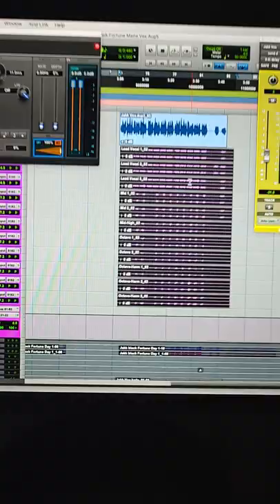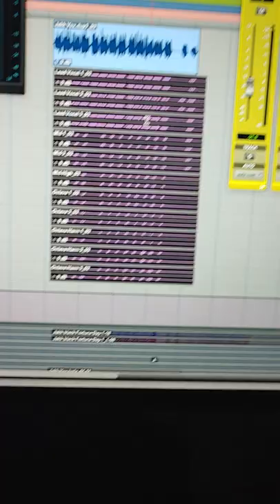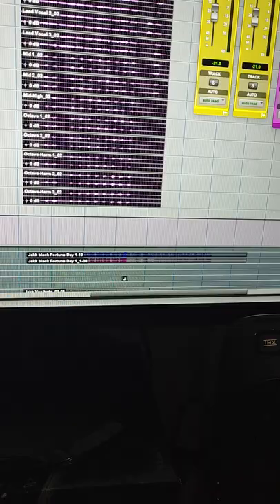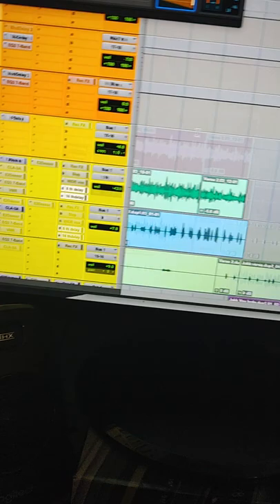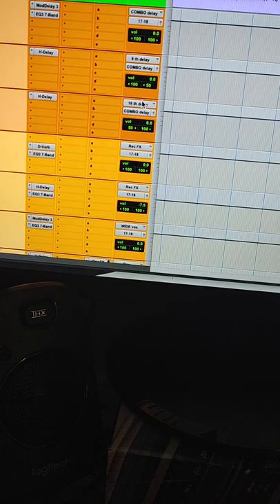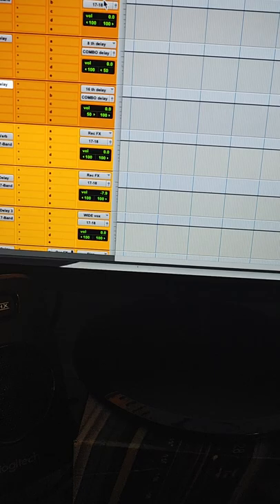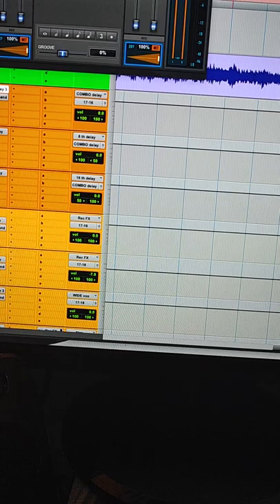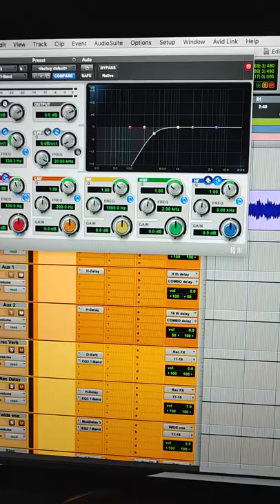Stereo Stacked Vocal spread technique.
here is a quick way to STACK  backing vocals and give them a very wide stereo image.